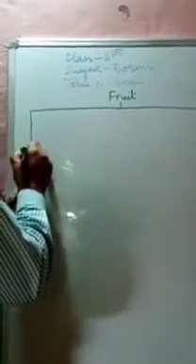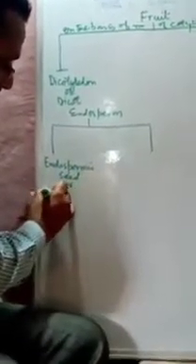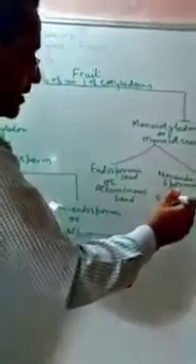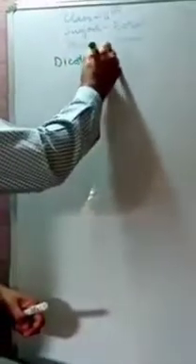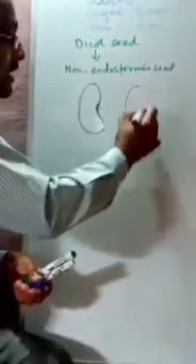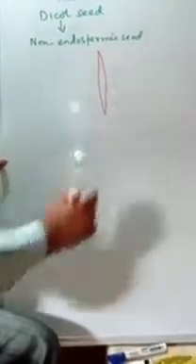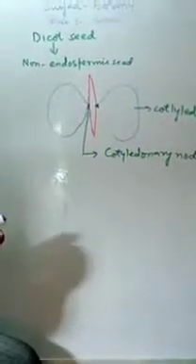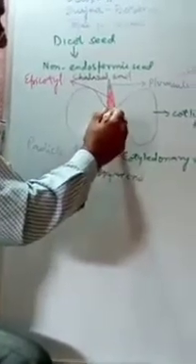SEED AND IT'S TYPES PART1 CLASS 11TH